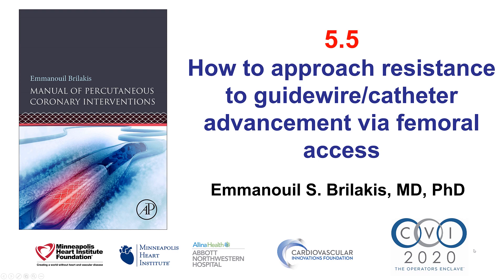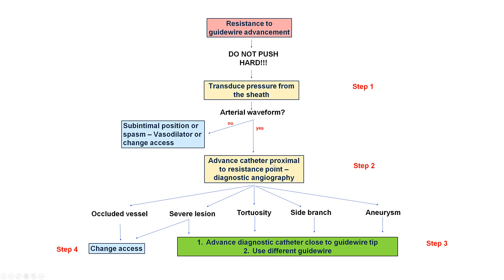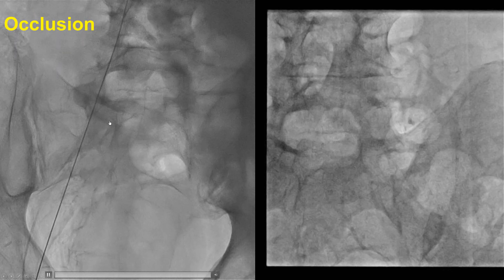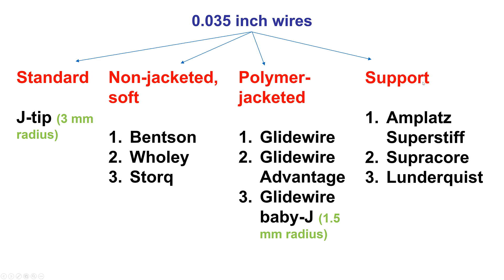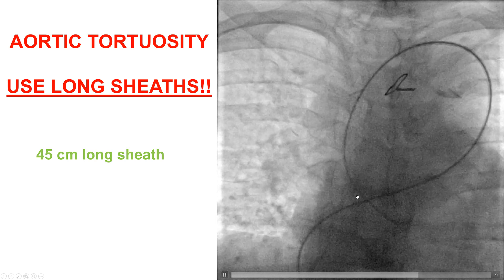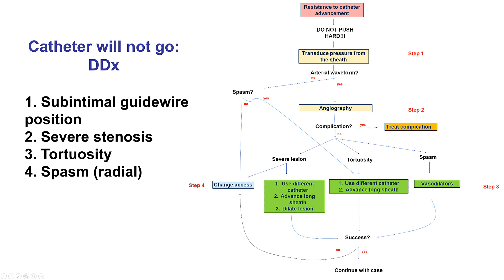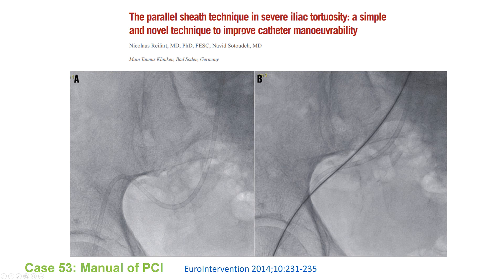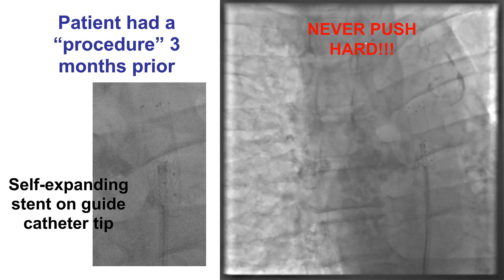5.5 Manual of PCI - Resistance to guidewire/catheter advancement via femoral access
How approach resistance to guidewire of catheter advancement during attempts to reach and engage the coronary arteries via femoral access.